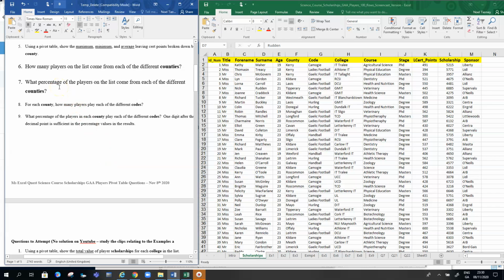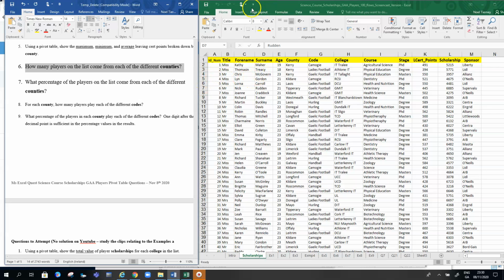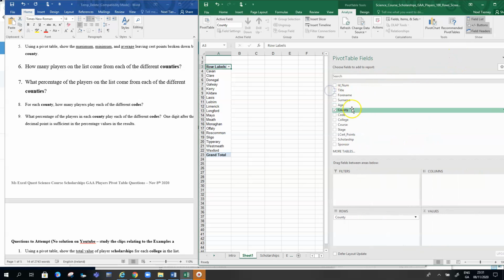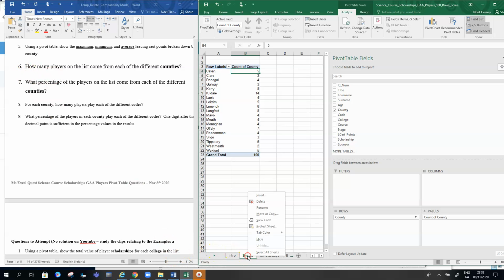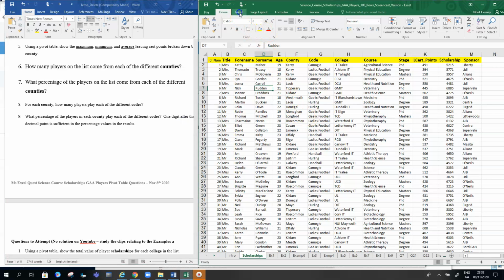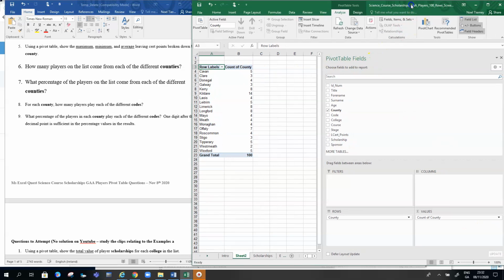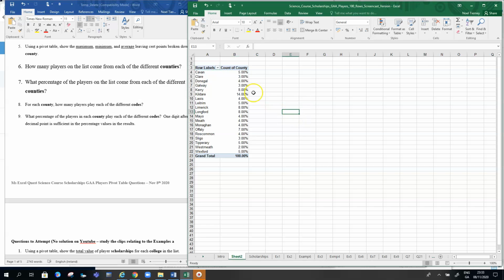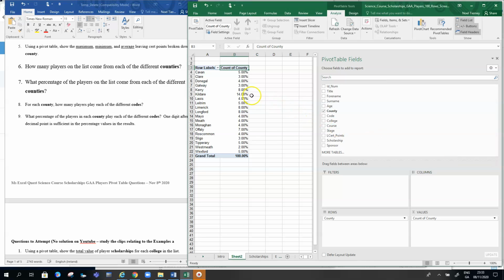Excel Pivot Table 06 Scholarship Data Count Rows and Calculate Percentages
This clip demonstrates an Excel Pivot Table using Scholarship Count Rows and Calculate Percentages under one or more of the column headings.